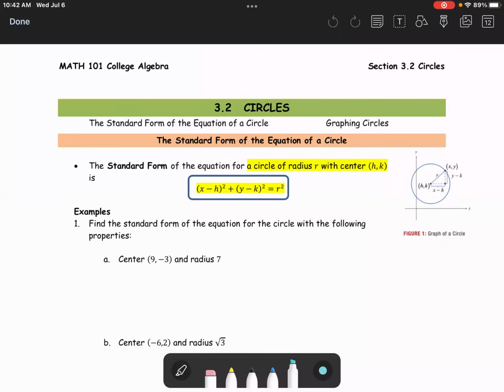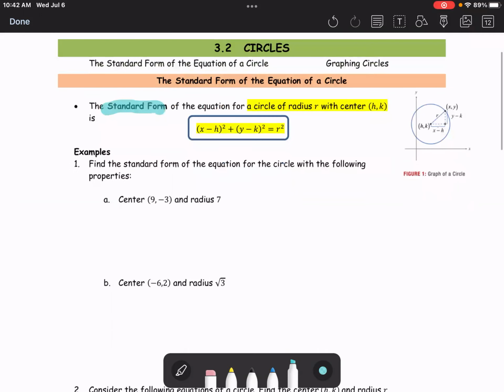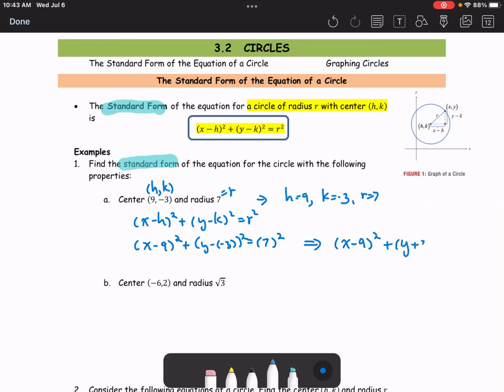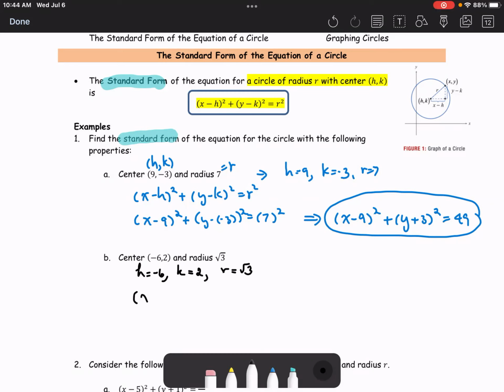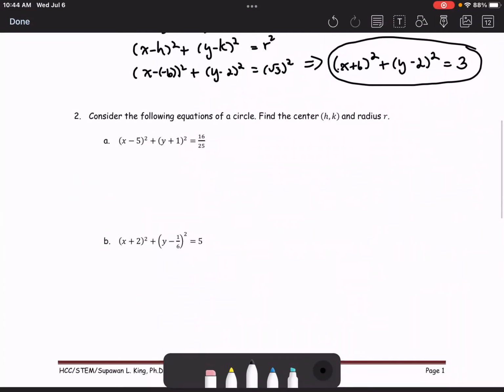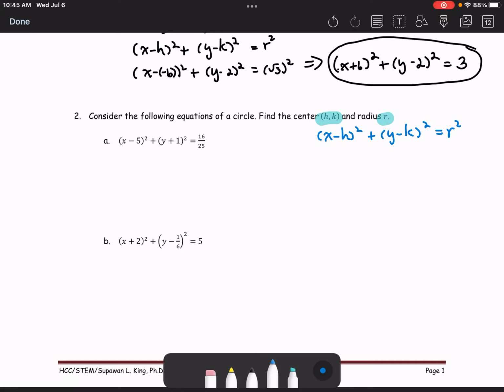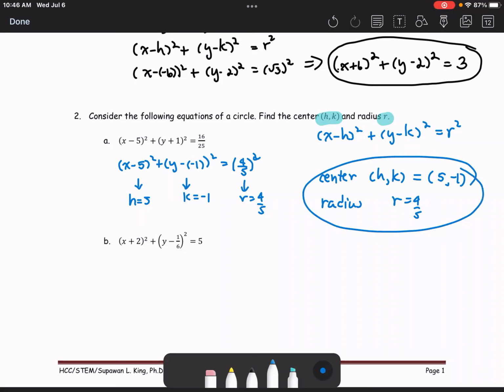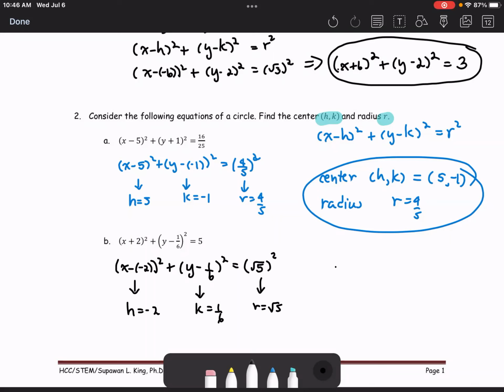M101 Sec3_2 Circle Equation - the Standard Form, center (h,k) and radius r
00:00 - The Standard Form of the Circle
00:25 - Example 1(a) - Find the Standard Form of the Circle
01:37 - Example 1(b) - Find the Standard Form of the Circle
02:34 - Example 2(a) - Find center (h,k) and radius r
04:23 - Example 2(b) - Find center (h,k) and radius r